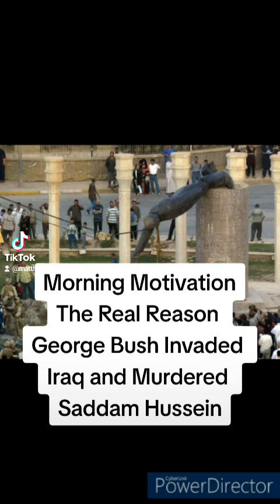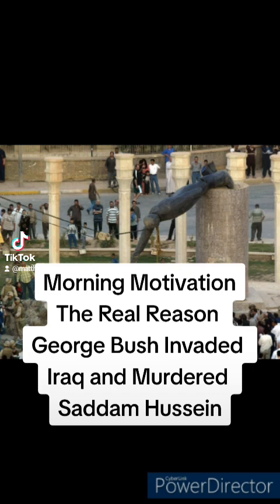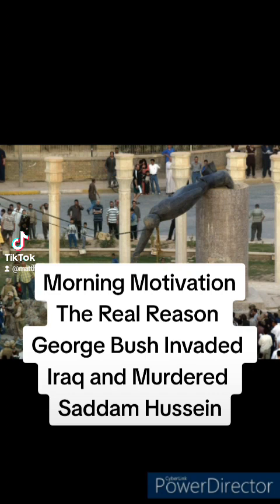The Real Reason George Bush Invaded Iraq and Murdered Saddam Hussein (235/365)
Written by: Matthew Daniels

This is the 235th story I have written in 235 days in an ambitious endeavor to write 365 short motivational stories. One for each day of the year. I hope this helps you begin your day. Order books by Matthew Daniels on Amazon